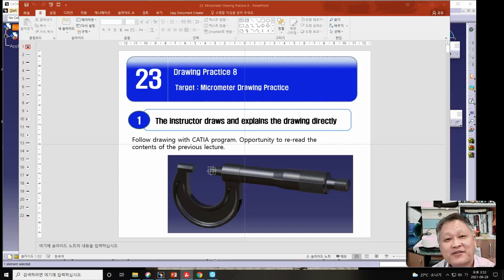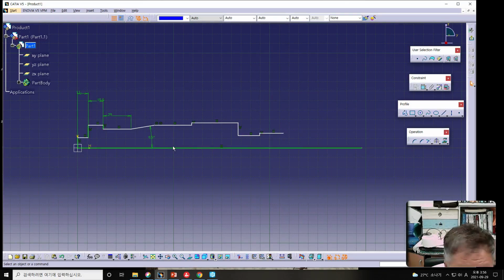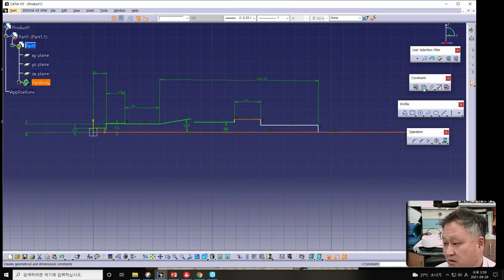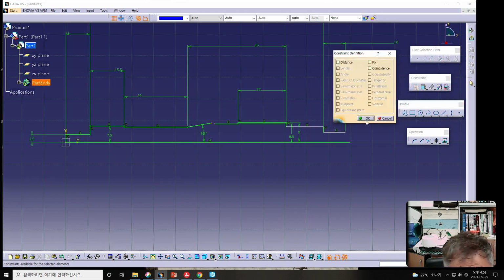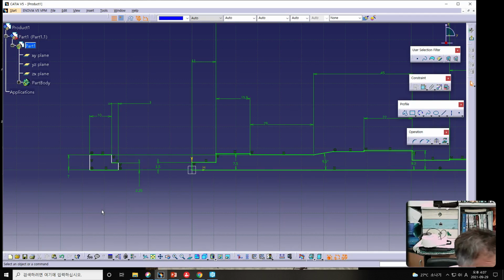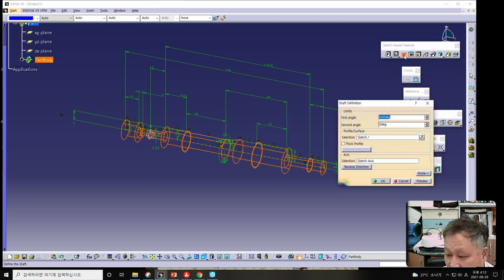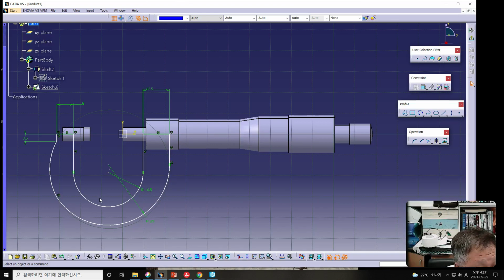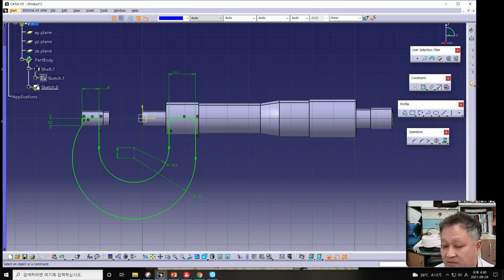23. Catia_Part Design Design Workbench Drawing Practice 8-1 (English)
23. Catia_Part Design Design Workbench Drawing Practice : English version.
Part Design Design Workbench Drawing Practice (Micrometer Drawing) 7-2
Micrometer Drawing Mainly by Using Sketch, New Plane, Point, Line, Pocket and Shaft Command.